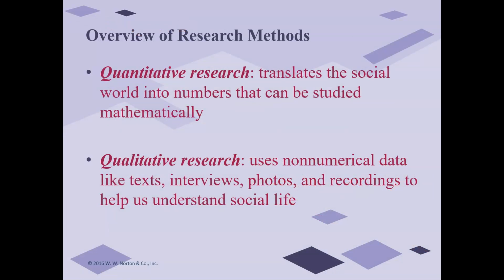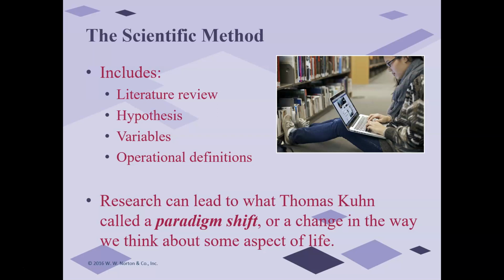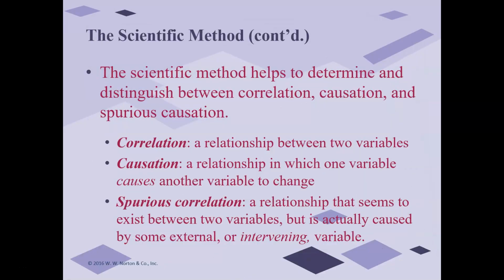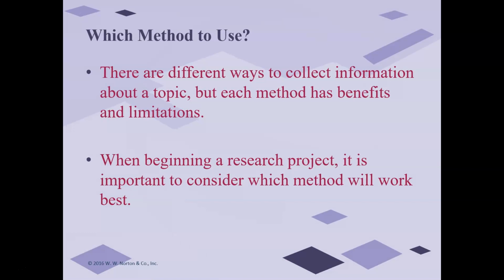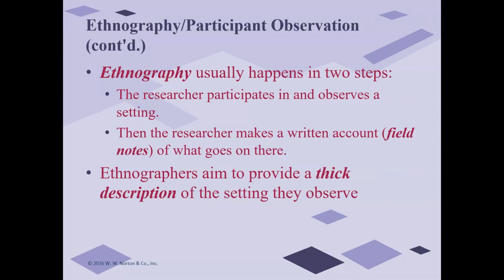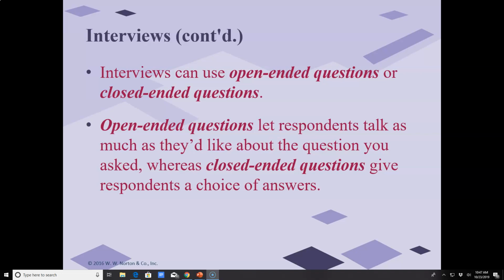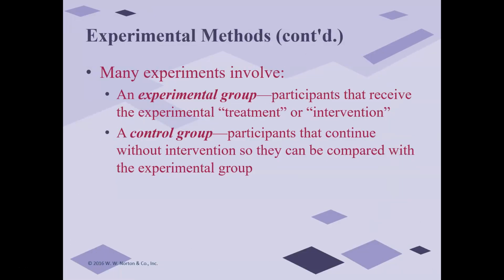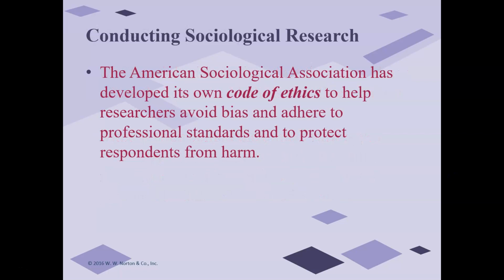Socio 101 Chap 2 Greif